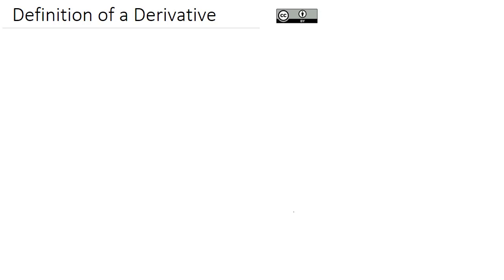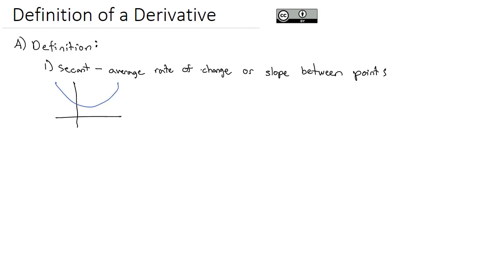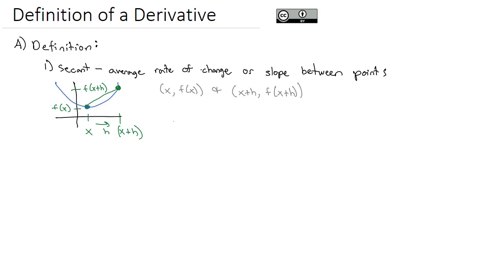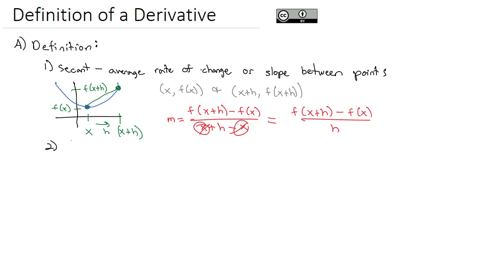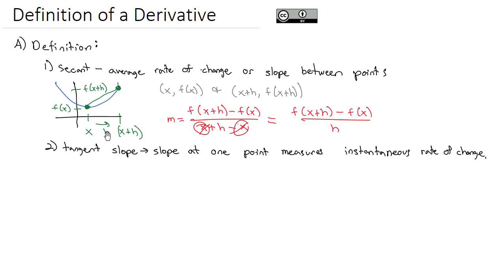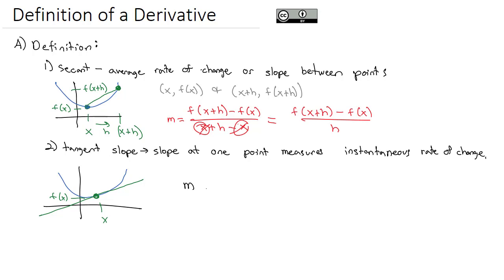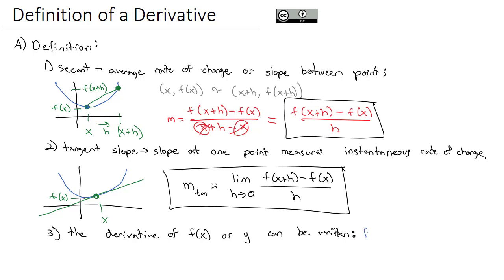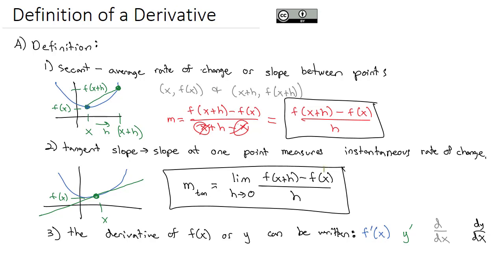2 1 A Definition of a Derivative